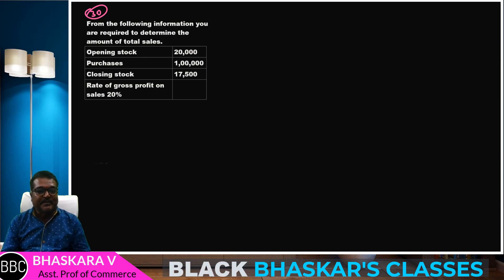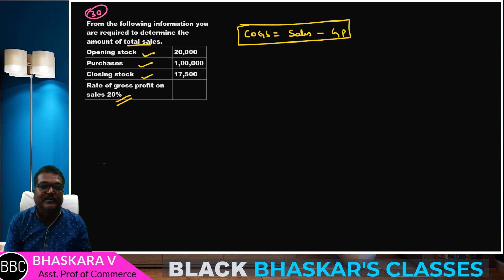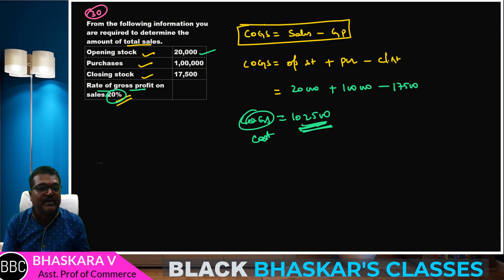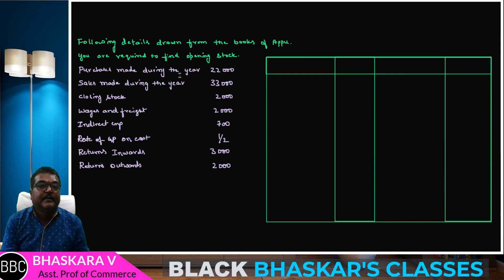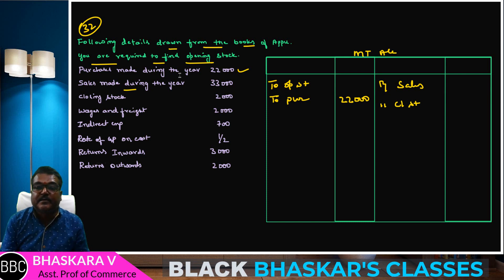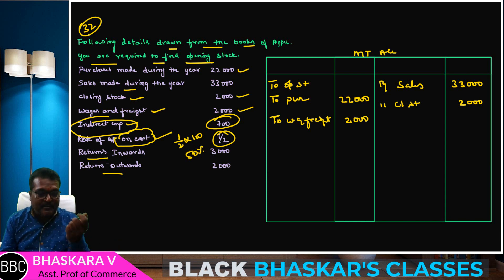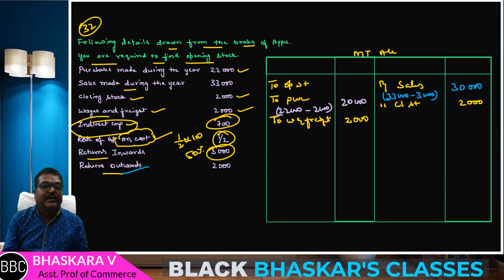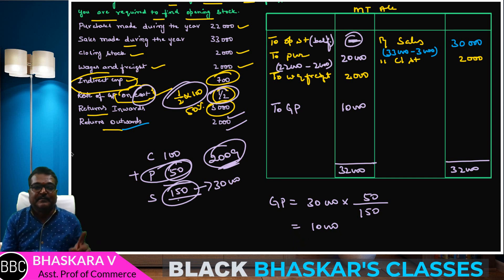07 SES CONVERSION OF SINGLE ENTRY INTO DOUBLE ENTRY IN KANNADA | 2009 QP SOLVED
2009  QP  SOLVED
CONVERSION OF SINGLE ENTRY INTO DOUBLE ENTRY IN KANNADA

The lecture is about the CONVERSION OF SINGLE ENTRY INTO DOUBLE ENTRY IN KANNADA .  It is completely exam oriented for Bcom and BBA students with varieties of examples. The class is a mixture of theory and practical and problems. In order to help rural students, the lecture is in Kannada language. For the simplicity purpose, the lecture is divided into various parts.

TRICKS TO SOLVE IN 12 MIN,
BASIC TERMS
ROYALTY,
MINIMUM RENT,
SHORT WORKING,
analysis table,
TABLE OF ANALYSIS,
LEDGER ACCOUNTS IN THE BOOKS OF LESSEE,
WITH MINIMUM RENT ACCOUNT METHOD,
floating recoupment in kannada ,